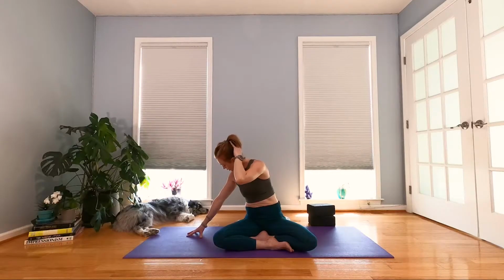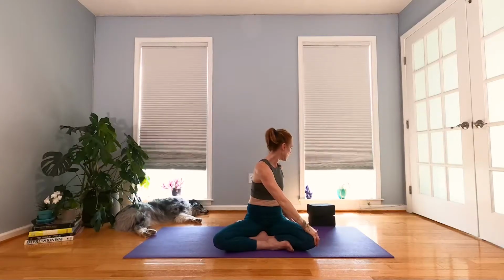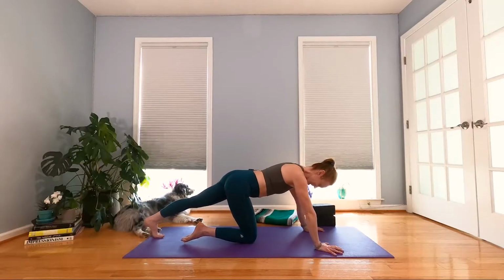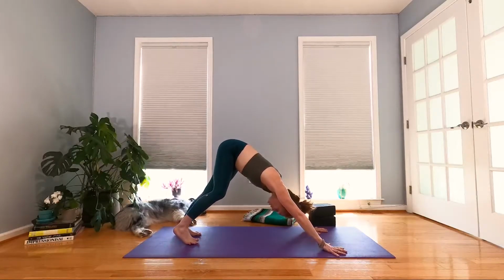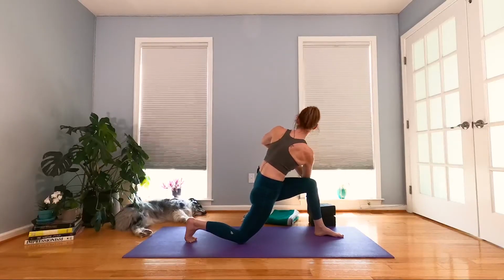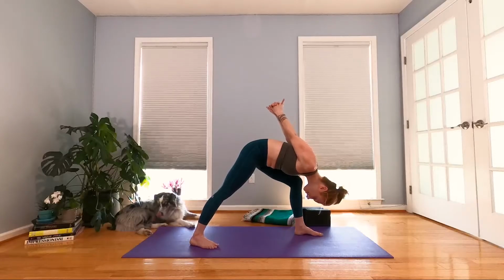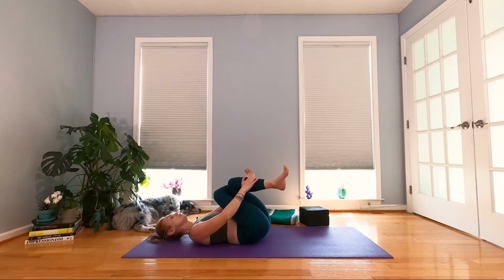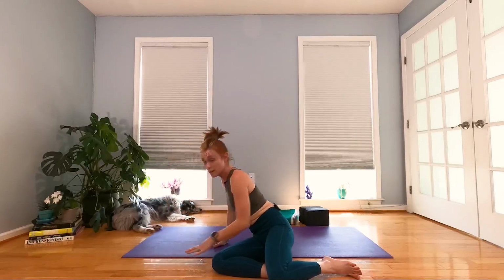Beauty in Simplicity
Here's a simple flow for the days when you don't want to think, you just want to move. We start with some seated shoulder openers and move into the hips and hamstrings with some yogi squats and half splits. Add a couple standing poses and you've got yourself a well rounded class in just 25 min.

This is a beginner friendly practice. Grab yourself some blocks and maybe a blanket and let's get moving.